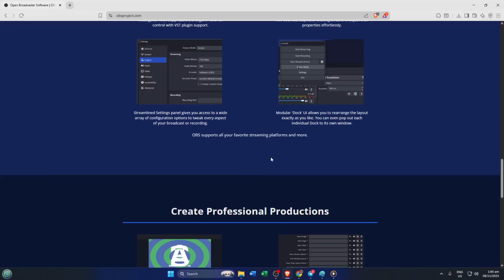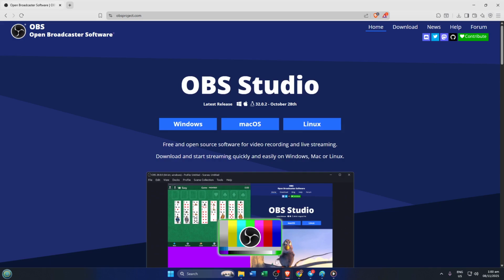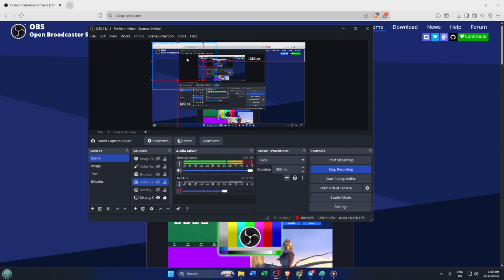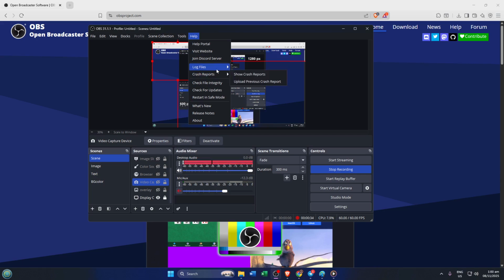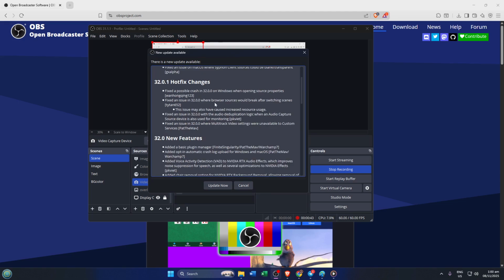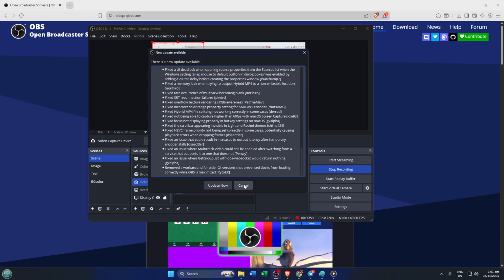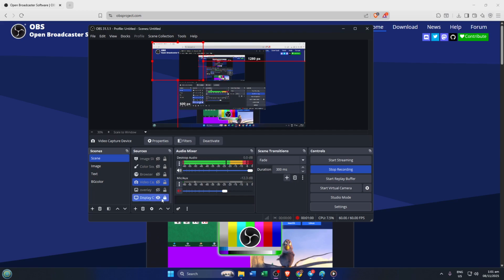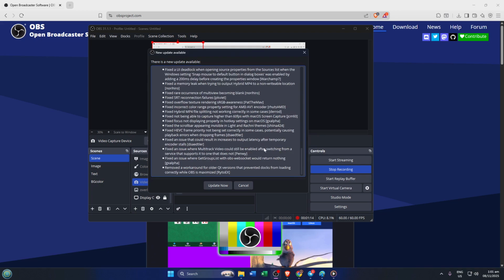How to update OBS Studio on PC (Easy Method)(Updated 2026)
Want to ensure your OBS Studio is running the latest version for improved performance and features? In this step-by-step tutorial, we’ll show you exactly how to update OBS Studio on your Windows PC quickly and safely.

You’ll also learn about the advantages of staying up to date, troubleshooting common update issues, and ensuring all your plugins remain compatible. This guide works for OBS Studio on Windows 10 and Windows 11 Desktop PCs.

Platforms Supported: Windows 10, Windows 11 (Desktop)